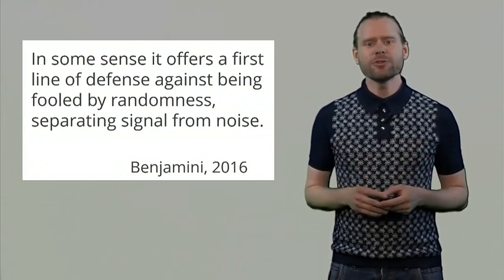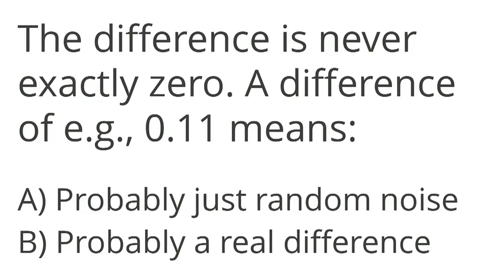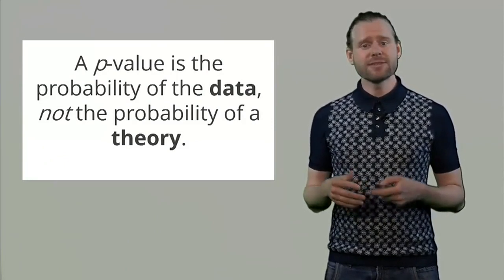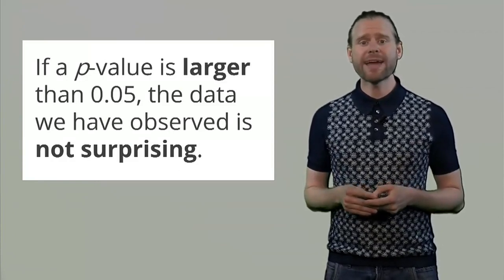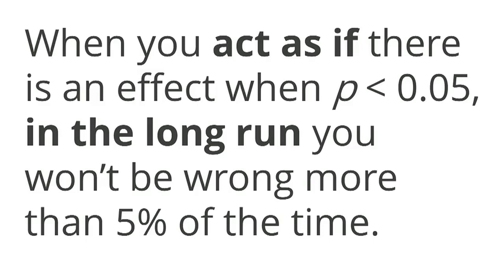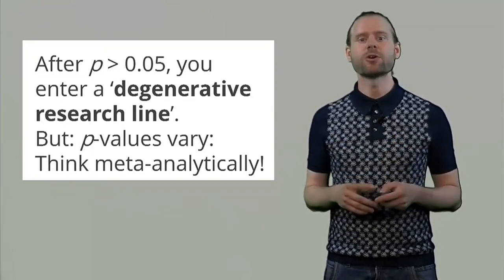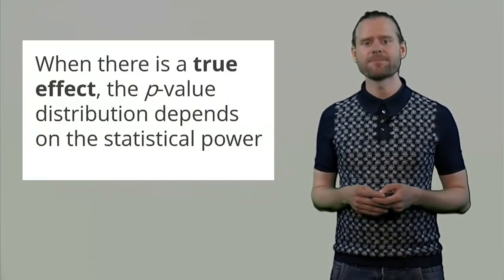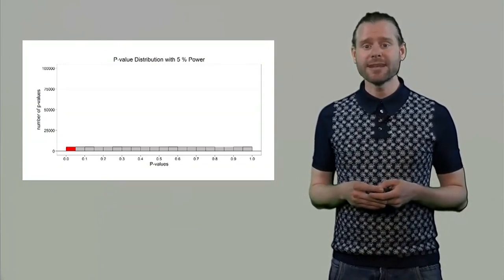The No Bullshit Guide to P-value: Introduction + Frequentist Statistics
If you read articles in the scientific literature, you'll often see people report P-values when they report statistical tests. P-values are widely used, and it's important to understand what they mean. They're also widely criticized, because people often misinterpret p-values. So in this lecture, the goal is to understand what they mean and how to correctly interpret them. When we talk about p-values, the first question we should ask ourselves is why are they so popular in scientific articles? Well, there's a reason for this, and Benjamini expresses it quite nicely. He says in some sense it offers a first line of defense against being fooled by randomness, separating the signal from the noise. So, this is what the p-values allow you to do. When you interpret your data, you might be very likely to interpret data in favor of the hypothesis that you have, even when the effect might be only slightly in the right direction. The risk is that you're fooling yourself. You might be too likely to declare that something is going on, when you're actually looking at random variation in data. So, p-values are one way to prevent you from fooling yourself. P-values tell you how surprising the data is, assuming that there is no effect. And we'll look at all these aspects in more detail. What surprising means, why they're statements about the data, and why they're built on the idea that there is no effect. Now, some people say that p-values are more accurately explained as what you use if you don't know Bayesian statistics yet. In Bayesian statistics, people don't use p-values.